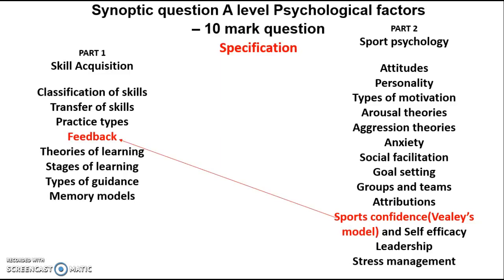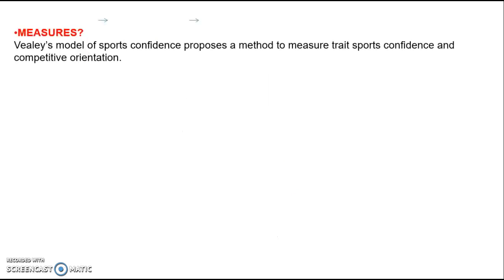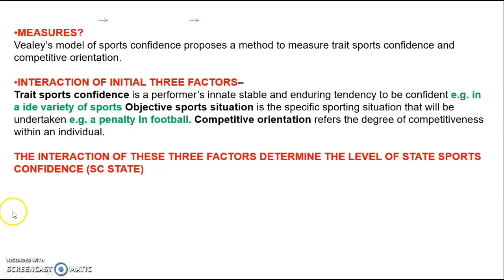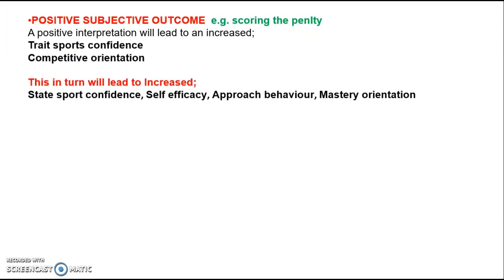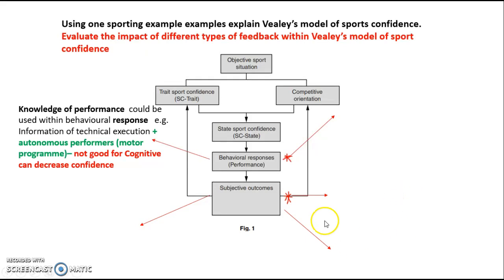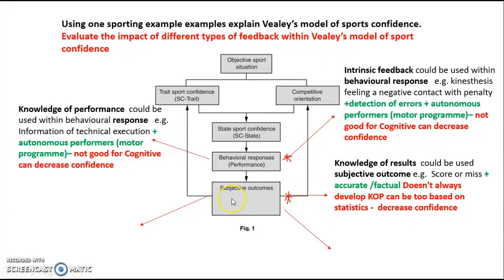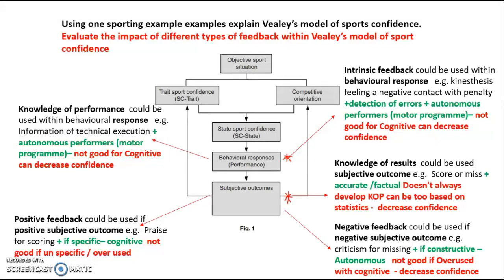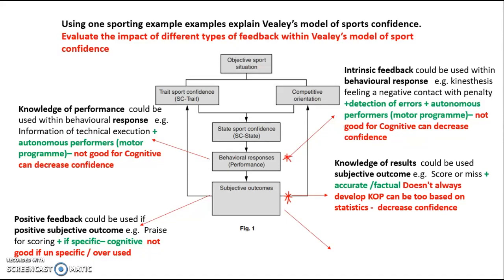Synoptic screencast - Psychological factors